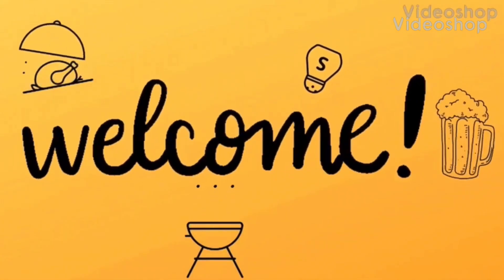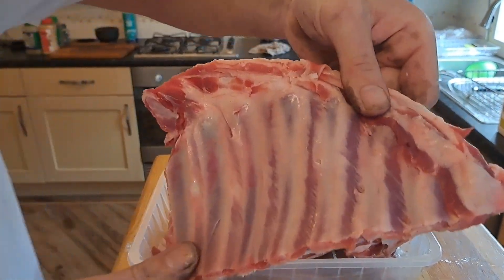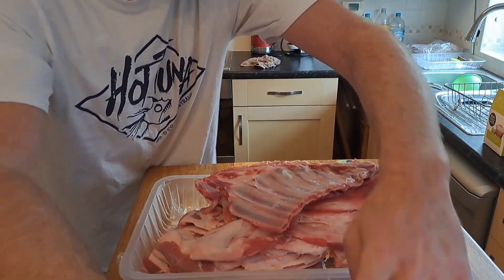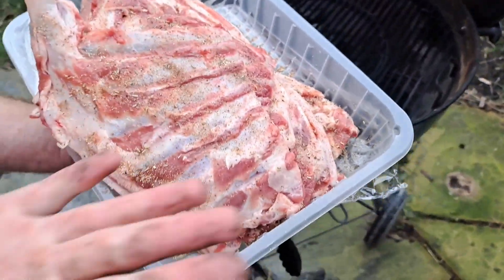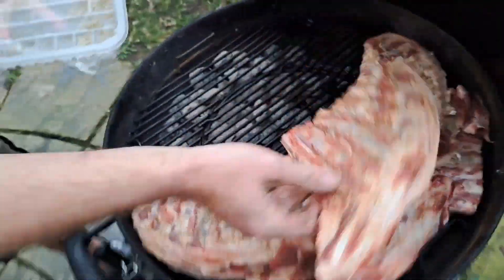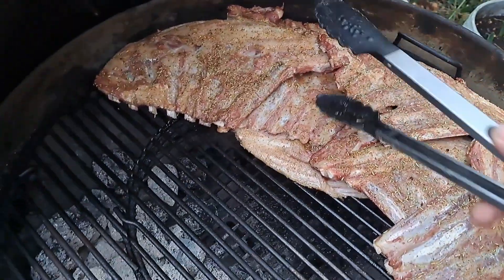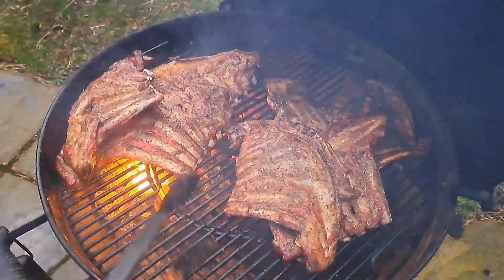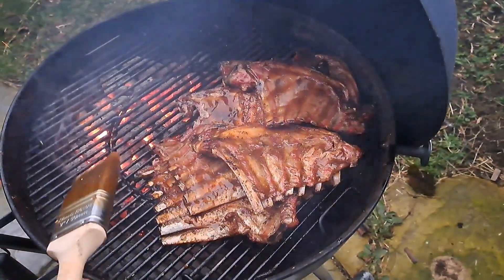BBQ lamb breasts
Hi friends😁👍 have a word with you're butcher and see if you can some of these.  Really cheap but really tasty!!